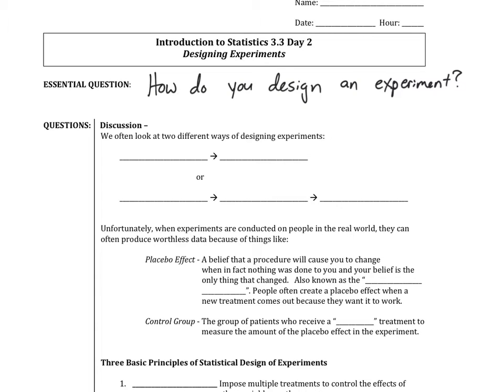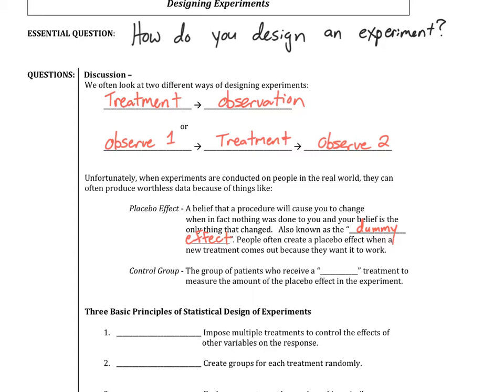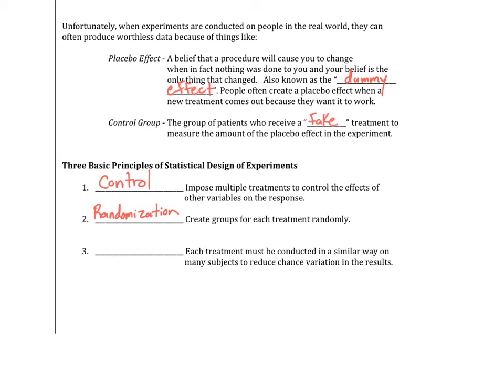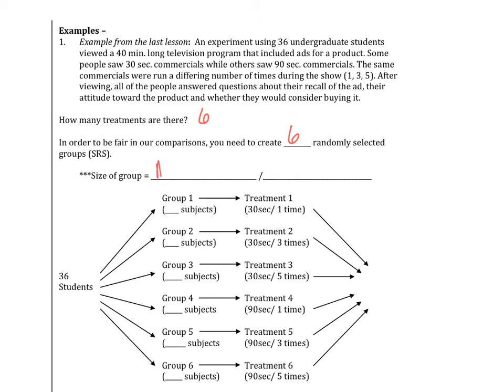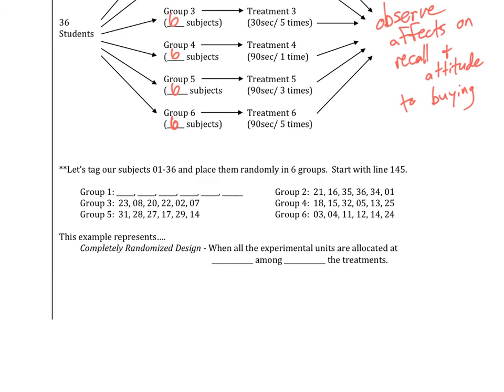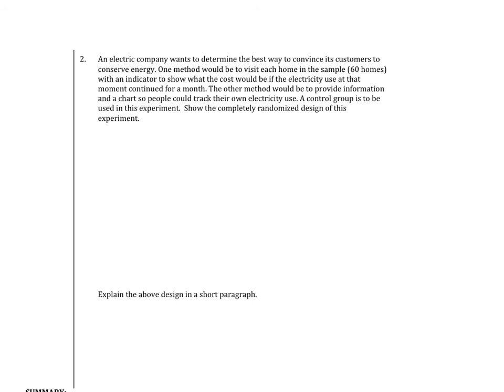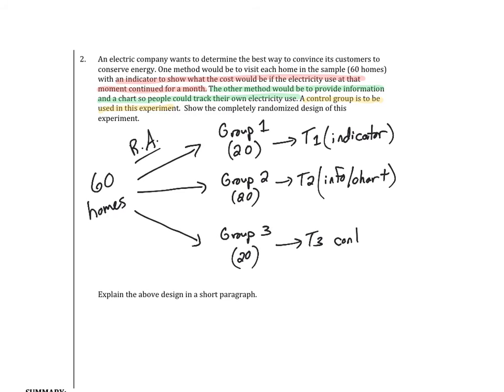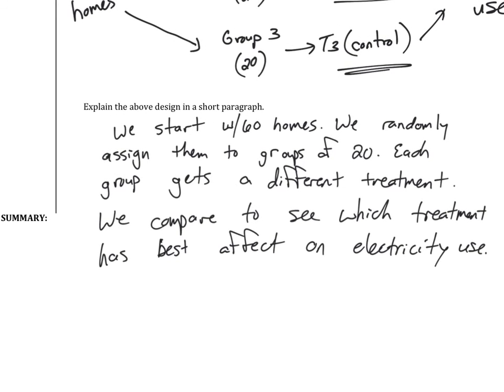Intro to Stats 3.3 Day 2 Notes